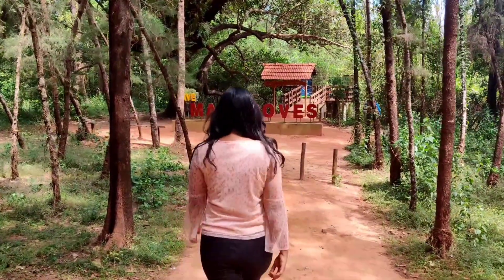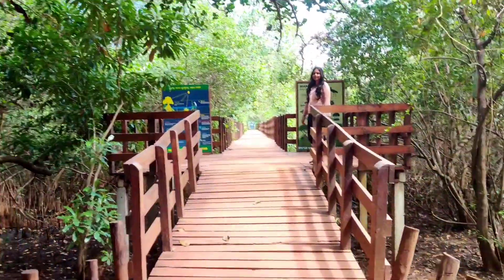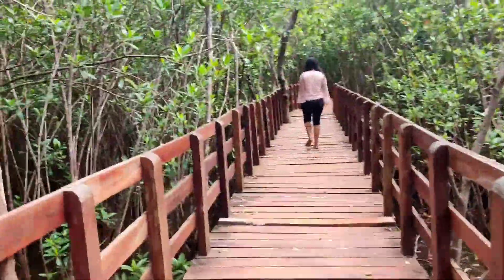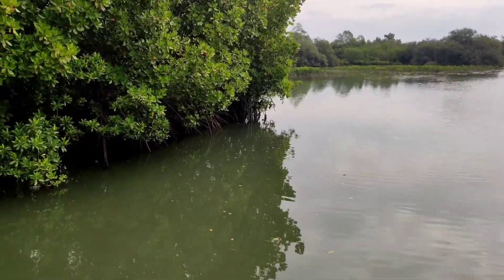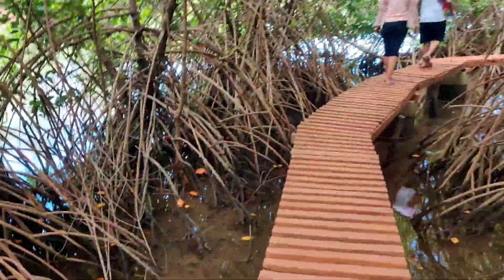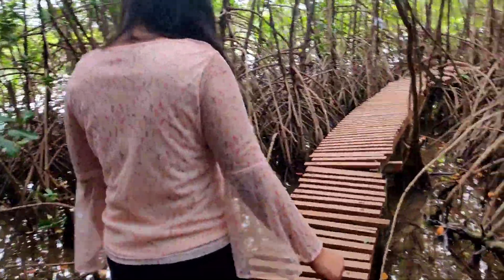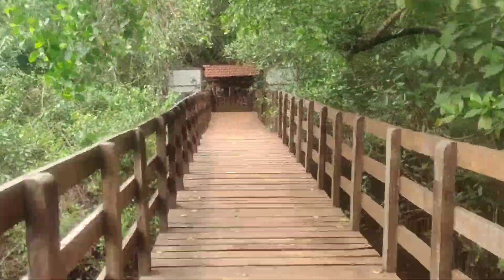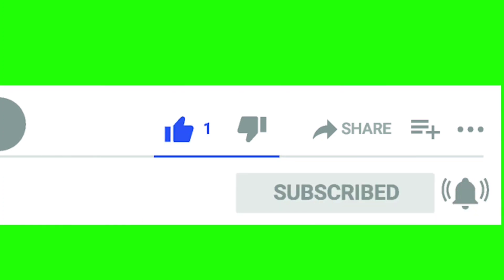Mangrove Forest Boardwalk Honnavar | LavS Vlog Stories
Sharavathi Kandla Mangrove boardwalk is probably Honnavara's most popular attraction. It takes visitors through a well paved walkway in the middle of mangrove forest and into Sharavathi river. For a small entry fee (Rs 10), visiting Sharavathi Kandla Mangrove forest is a wonderful way to experience nature, greenery and water combined.